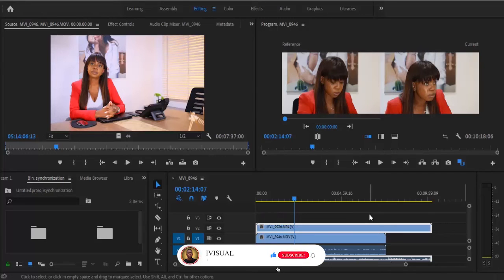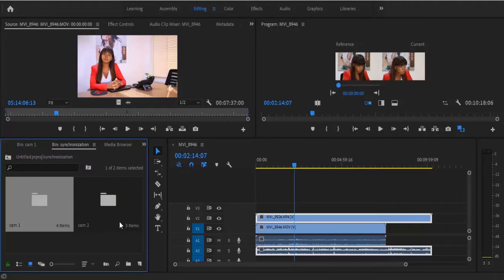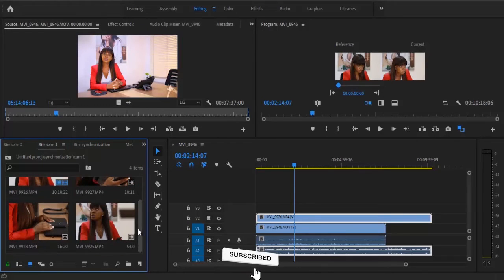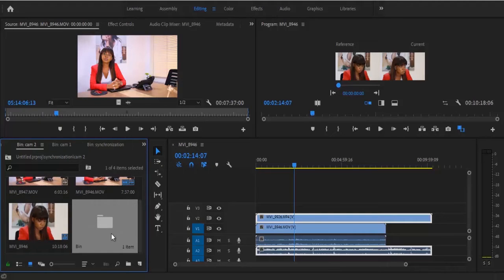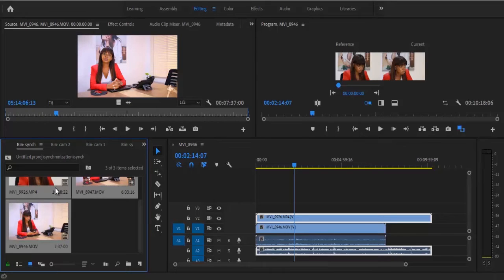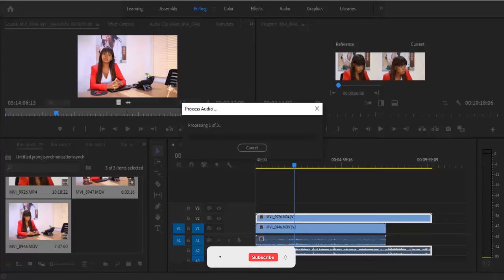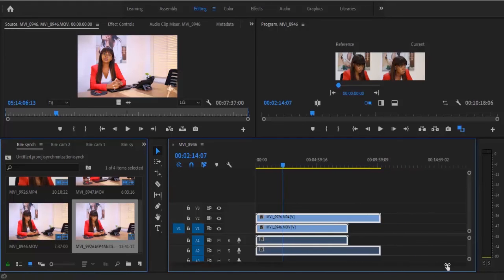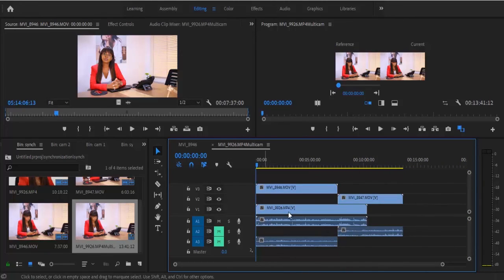How To Auto Sync Multiple Videos With Audio In Premiere Pro (Tutorial)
How To Auto Sync multiple video clips with Audio in Premiere Pro CC.

If you’ve ever experienced video that doesn't sync up with audio while watching a movie, then you already know how distracting it can be. An audio delay can completely ruin a great content and loose viewers interest. In this Tutorial I will explain How  I sync multiple clips to match audio in Premiere Pro.

You can Auto sync audio and video in multiple ways. for example you could create a multicam sequence or you could synchronize each video clips with same matching audio . but that could be time consuming.

The best way to  Auto sync multiple video clips that were all recorded during the same take but on multiple devices is to create a multicam source sequence For example, if you select two video clips and three audio clips from different sources Premiere Pro will automatically analyzes the clips and syncs them

Chapters
00:00 intro
00:25 Tutorial
03:55 Outro